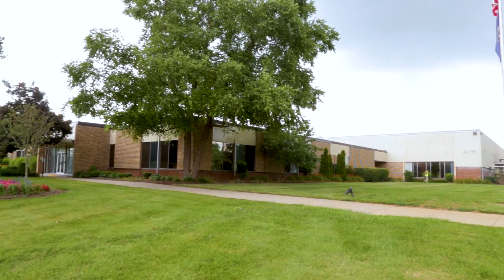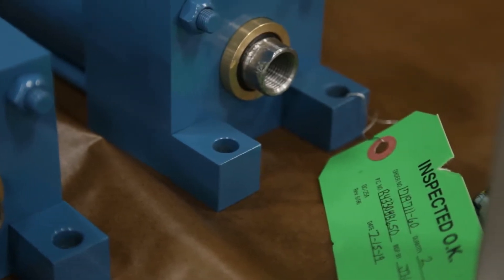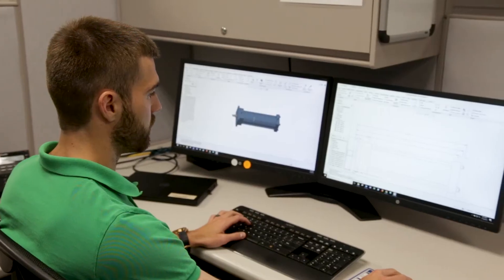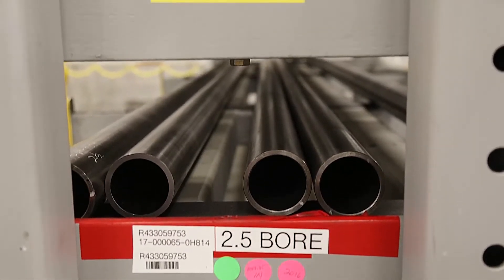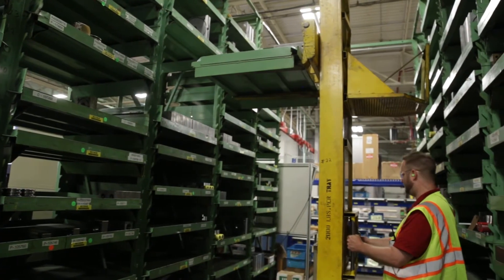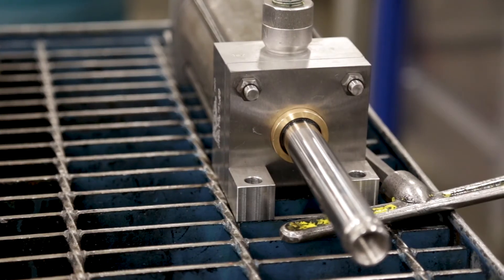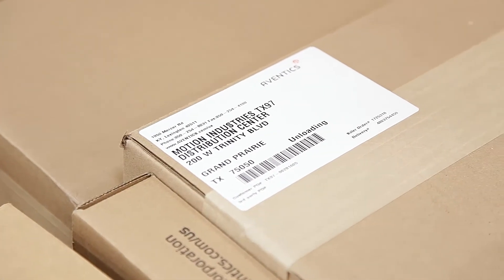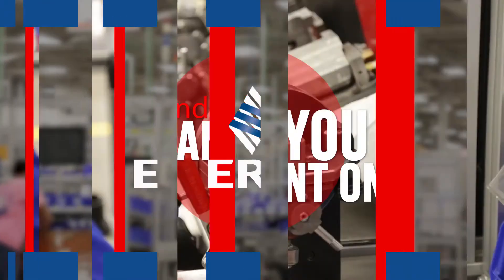Behind the Brands You Count On: Emerson/Aventics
Join us at Emerson’s manufacturing facility in the Bluegrass State as we learn how Aventics pneumatic cylinders are made! For more informative videos, visit MiHow2.com. *For optimal viewing experience, click on the cog wheel icon located in the bottom right corner of your YouTube player and select 1080p for highest resolution.